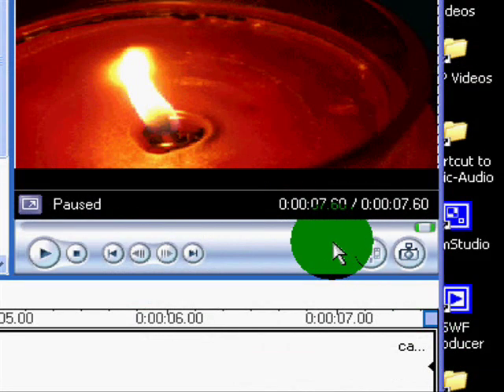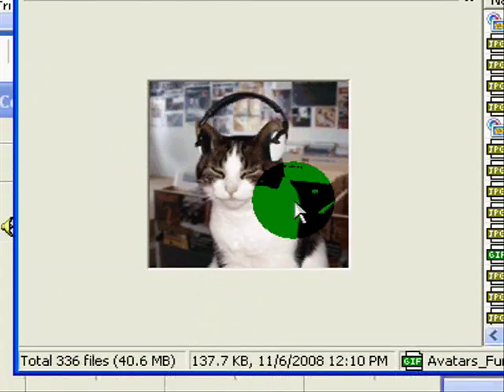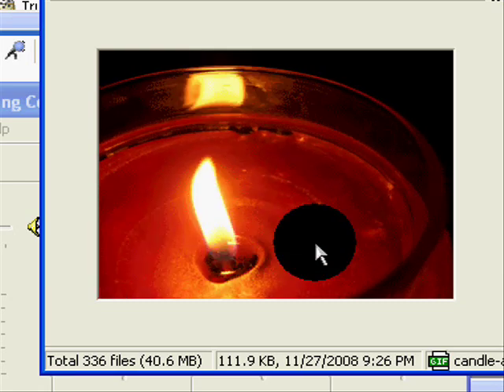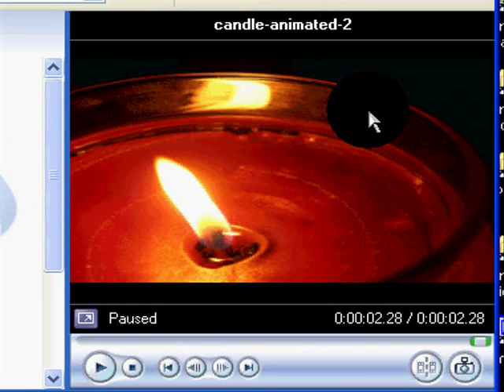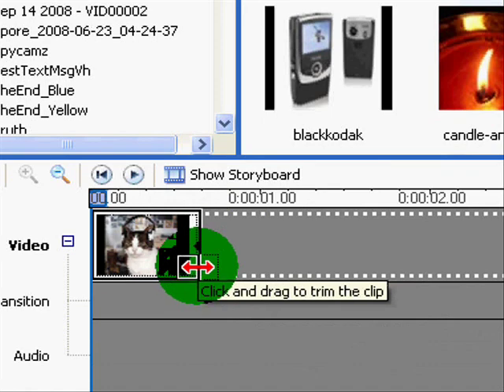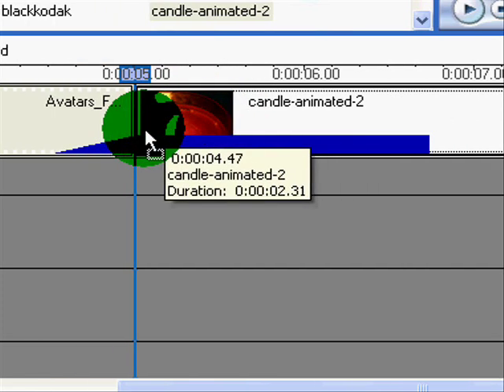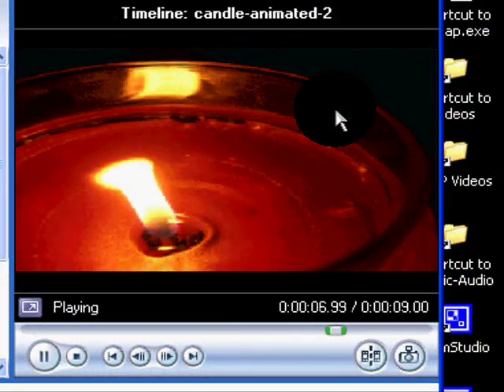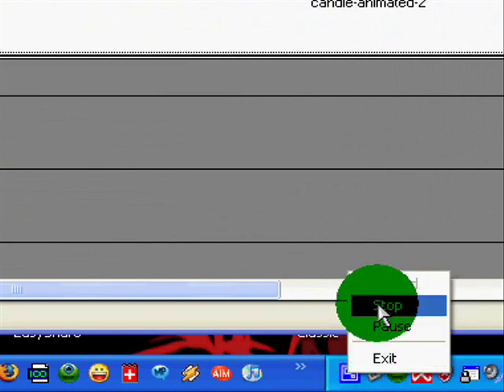Gifs in Windows Movie Maker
Just something I discovered, that I thought I would share.